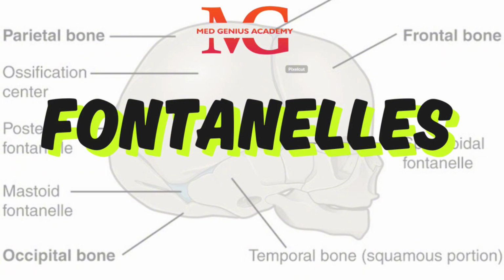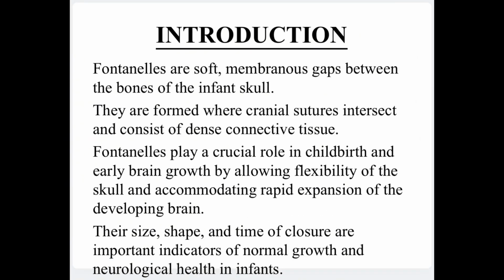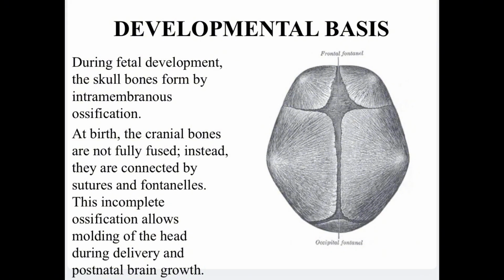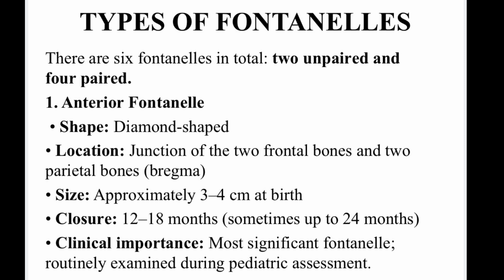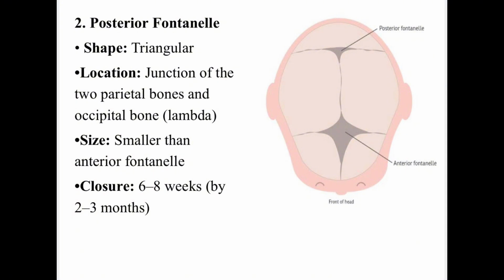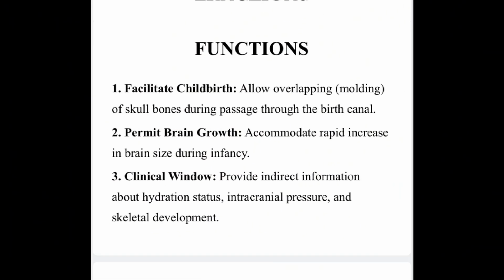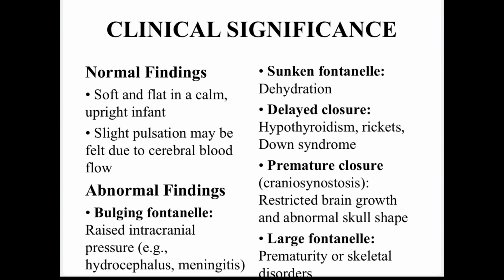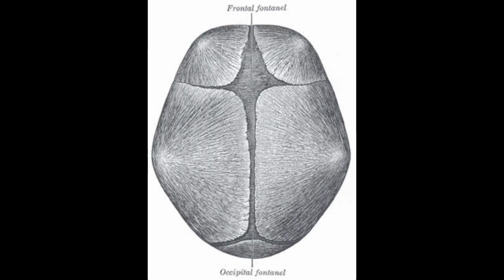Fontanelles Made Easy | Anterior, Posterior & Clinical Importance (Anatomy)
In this video, I explain Fontanelles of the Skull in a simple, exam-focused way.
You’ll understand the types of fontanelles, their locations, time of closure, functions, and clinical significance — all explained clearly for quick revision.

📌 Watch till the end for easy memory tips and exam points!

⏱️ TIMESTAMPS
00:00 – Presentation
00:42 – Introduction to Fontanelles
02:20 –Development basis of Fontanelles
03:24 – Types of Fontanelles
03:45 – Anterior Fontanelle
04:34 – Posterior Fontanelle
05:10 – Sphenoidal (Anterolateral) Fontanelle
05:32 – Mastoid (Posterolateral) Fontanelle
06:05 – Functions of Fontanelles
06:57 – Clinical significance
08:00 – Quick Revision/Outro

Which fontanelle is most important clinically? 🤔